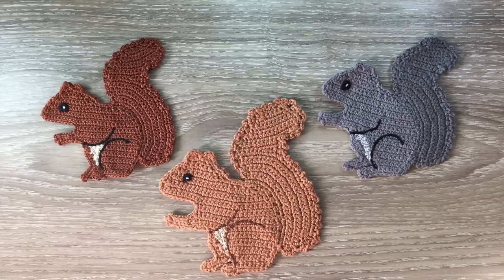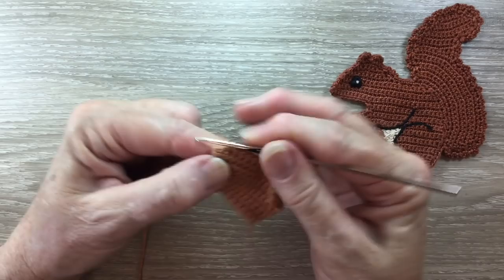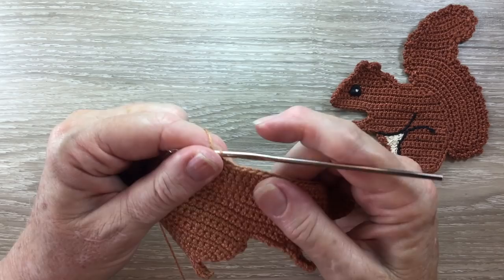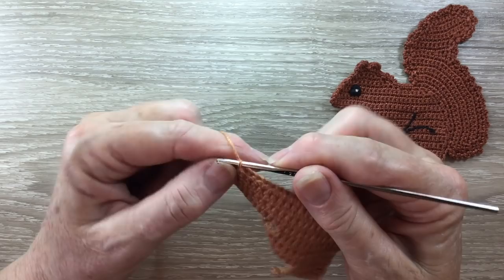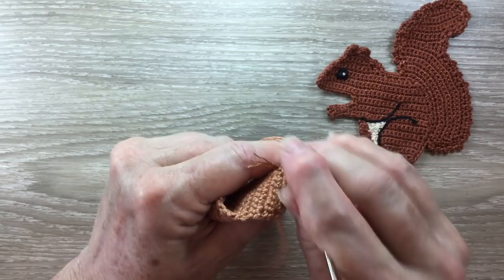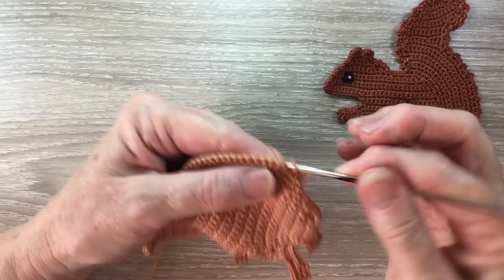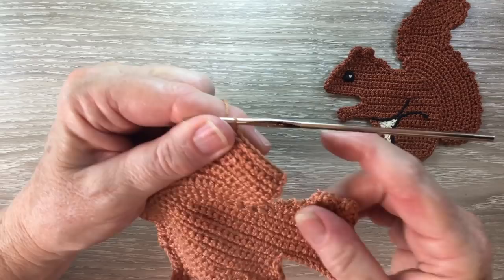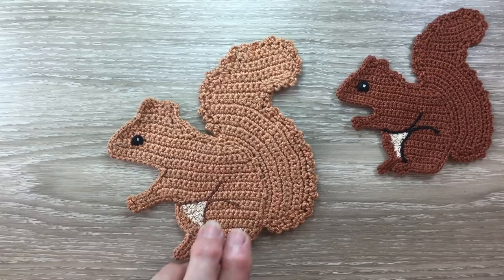Crochet Squirrel Tutorial - Crochet Applique Tutorial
In my crochet tutorial today I'll be showing you how to make this crochet squirrel.

If you would like to view the crochet pattern for free, it's on my or you can download it from Ravelry for $1

For this pattern you will need brown and black 4 ply crochet cotton. A crochet hook, I used a 1.25mm hook. Scissors, thread and sewing needle to stitch the eye on.  Darning needle to weave in ends.  White sewing or embroidery cotton to embroider a dot on the eye.  Cream sewing or embroidery cotton to embroider on tummy markings.  I used brown crochet cotton to embroider on markings.